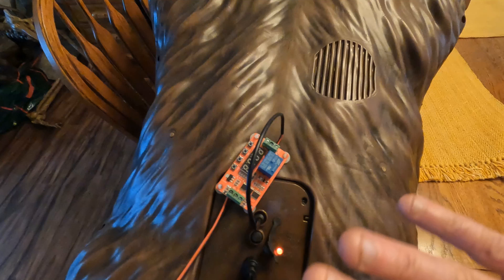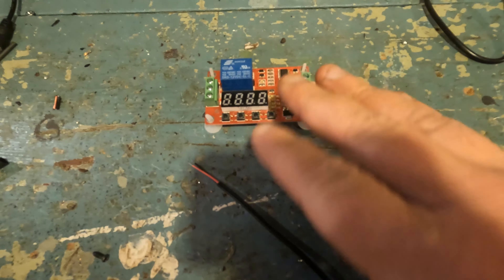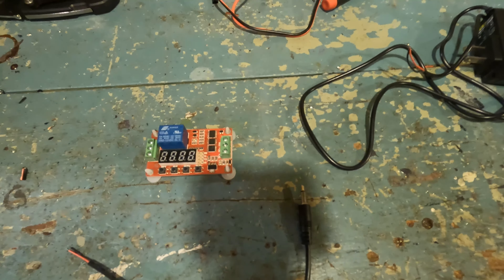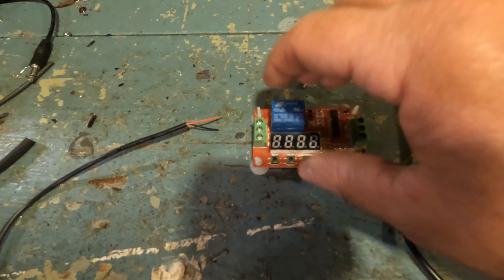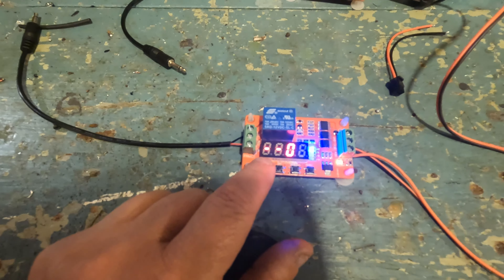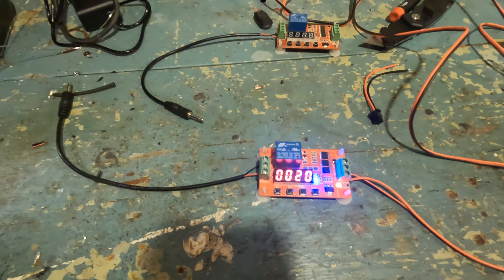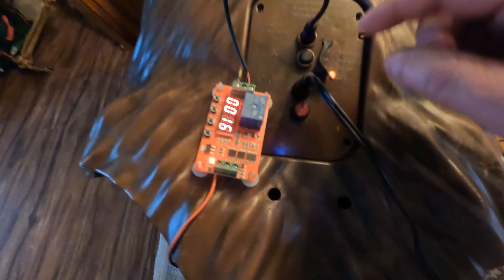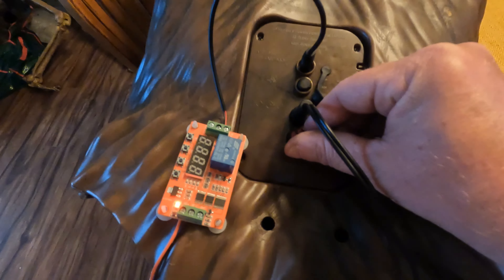How to loop your Halloween Props With a Try Me Input.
Welcome back everyone. Today I am going to be looping a Immortal Wereworf from HD with a Timed Relay. Make sure you SMASH that notification button below to get a first look at new videos.